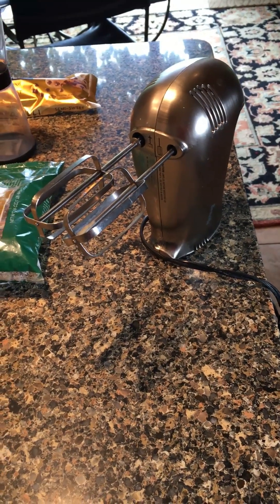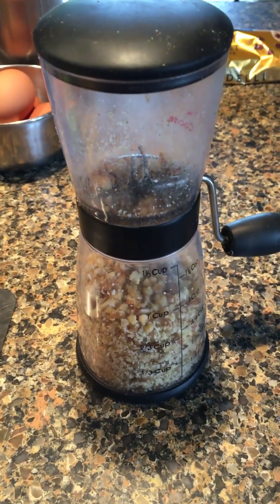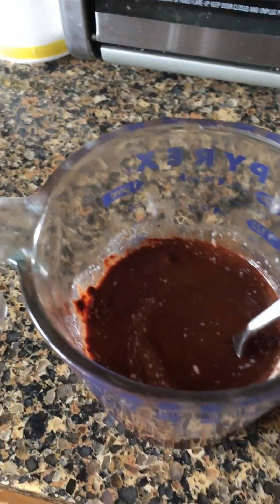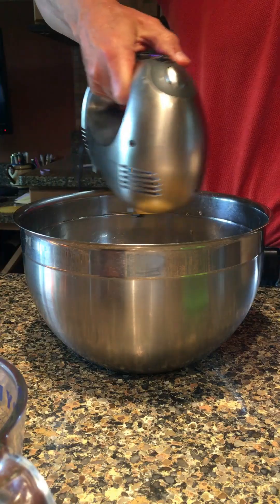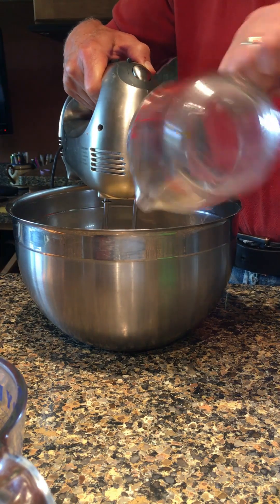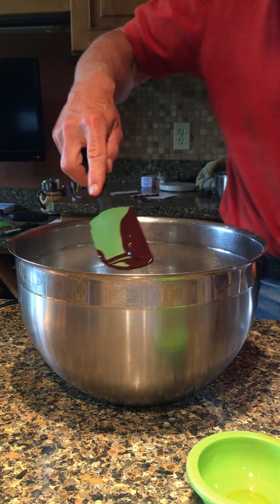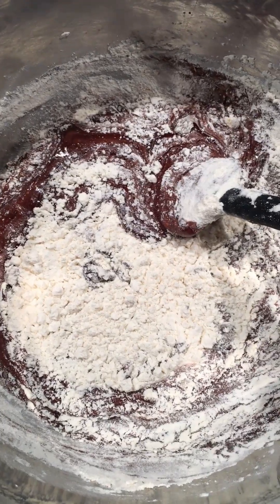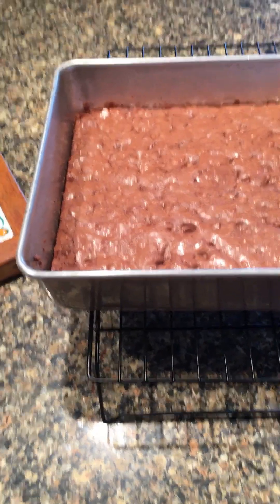Brownie With Uncle Bill